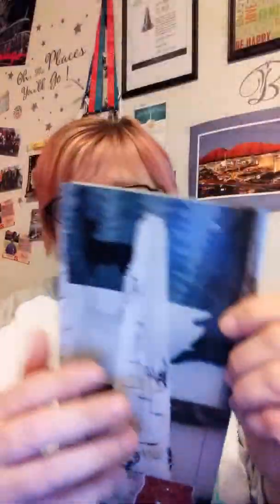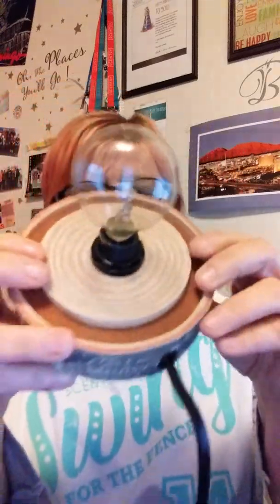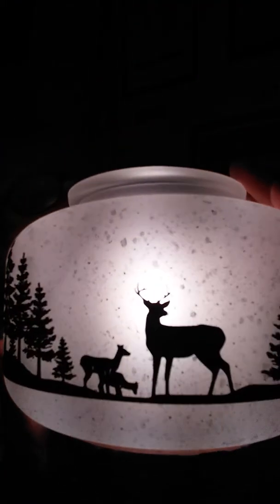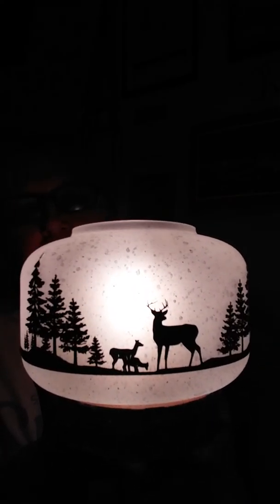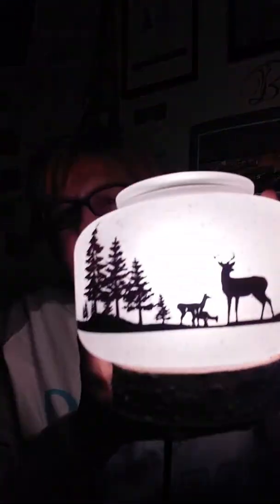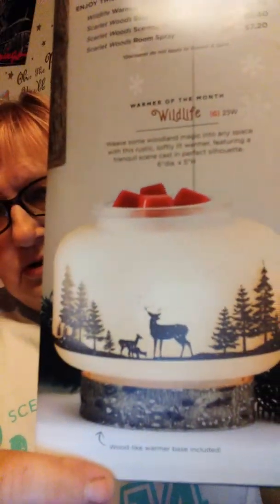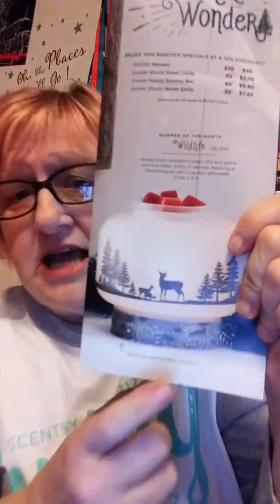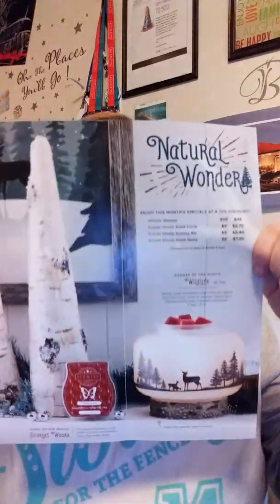Scentsy Scent & Warmer of the Month for December 2017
Join me as I show you what the scent and warmer is for Dec.